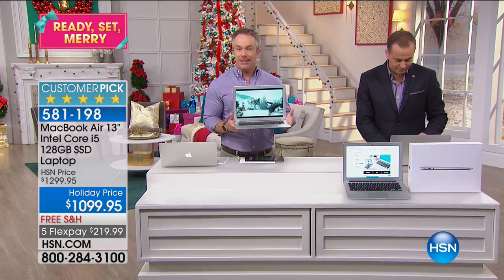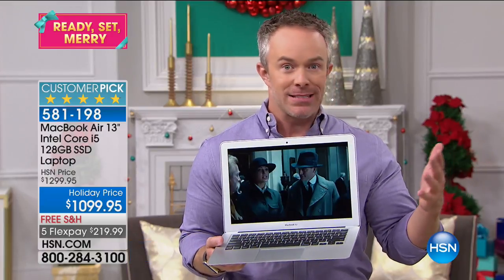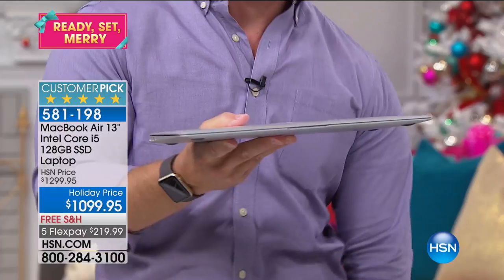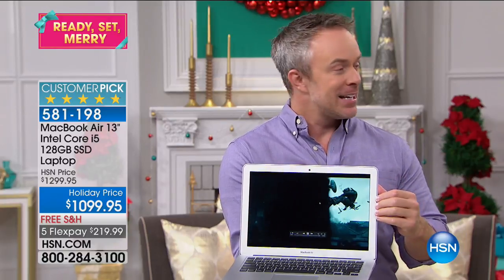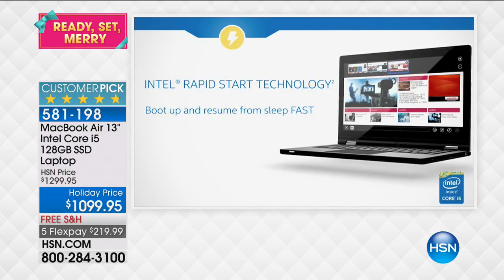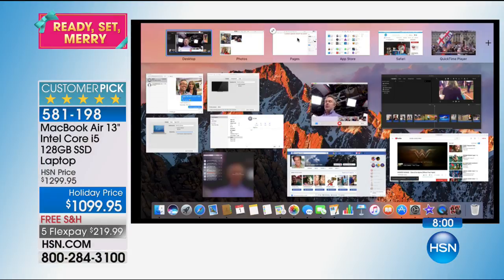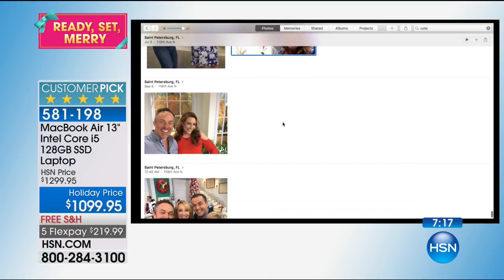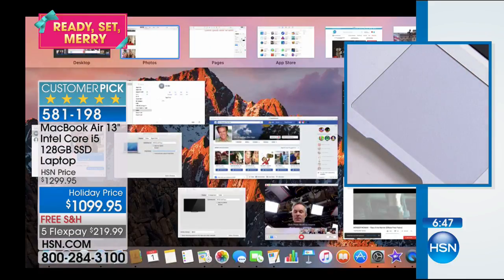Apple MacBook Air 13.3" Core i5 Laptop Bundle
Apple MacBook Air 13.3" Intel Core i5 DualCore, 8GB RAM, 128GB Flash Storage Laptop
How's your Air speed? The ultraslim, lightweight MacBook Air features a speedy Intel Core i5 processor and 128GB...